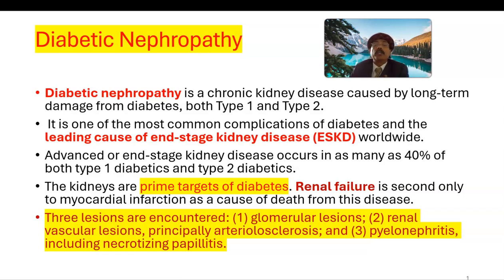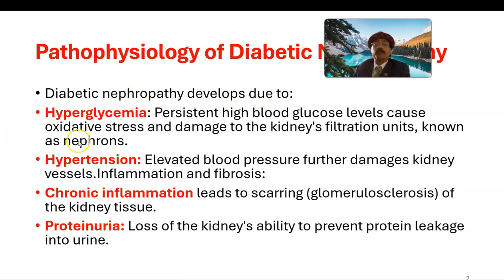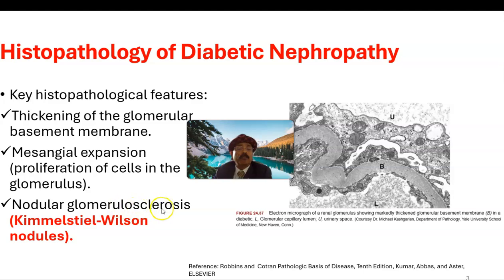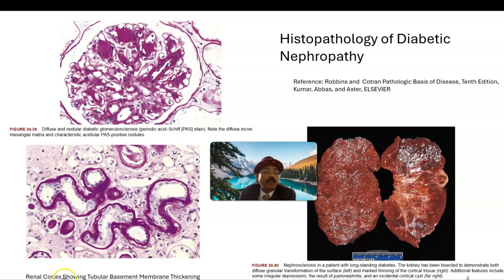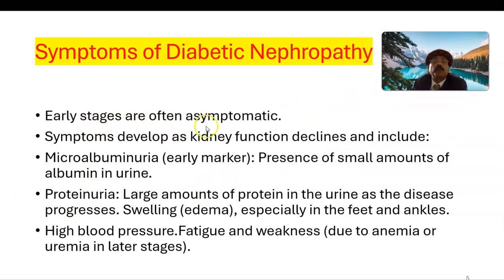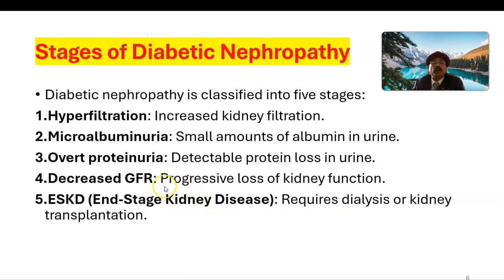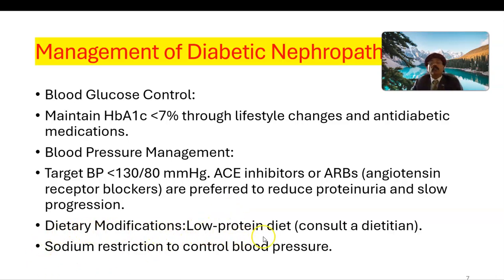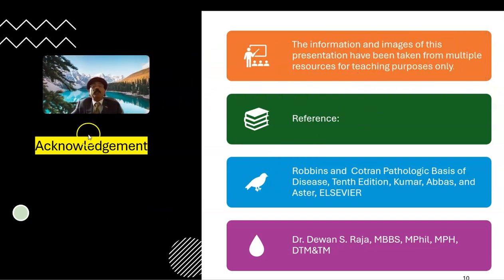Diabetic Nephrology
Introduction
Pathophysiology
Histopathology
Symptoms
Diagnosis
Treatment